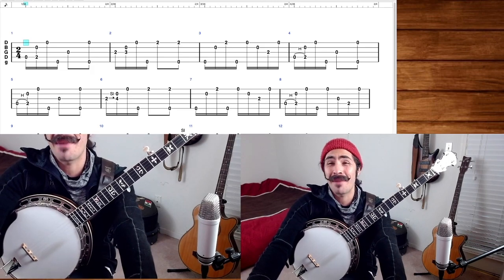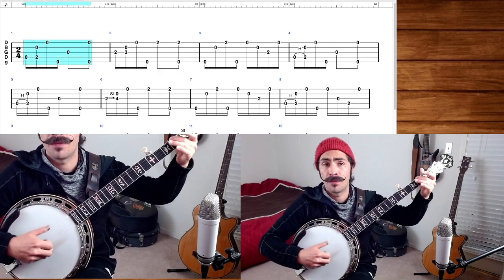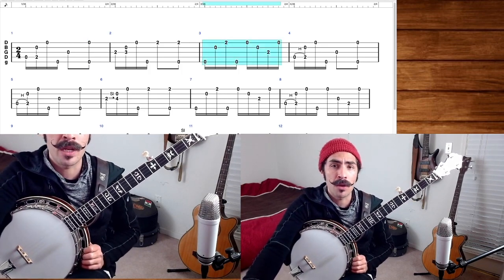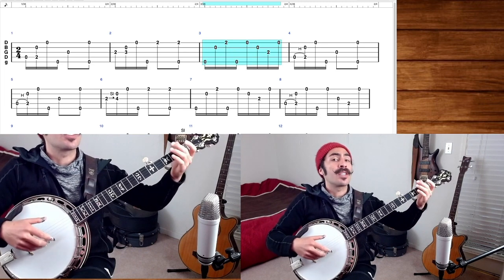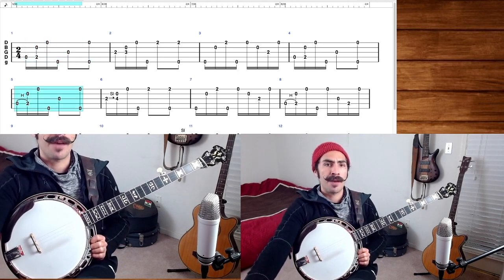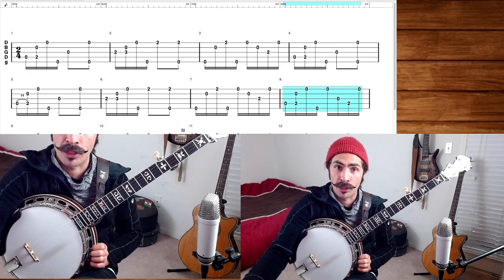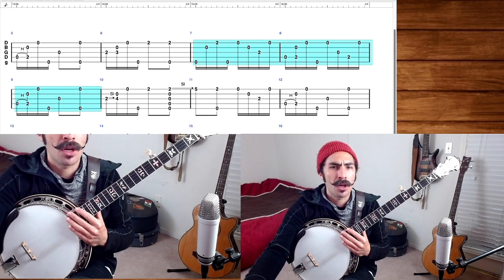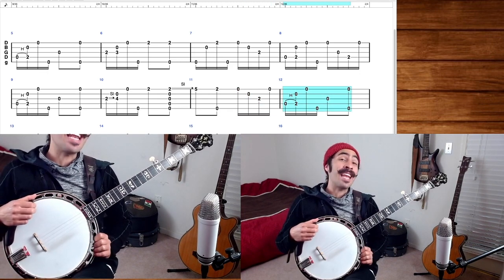Cumberland Gap // Banjo Lesson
My First Album with Cat And The Moon: